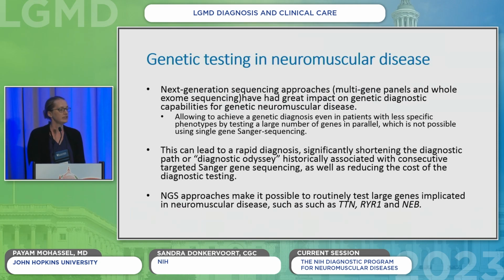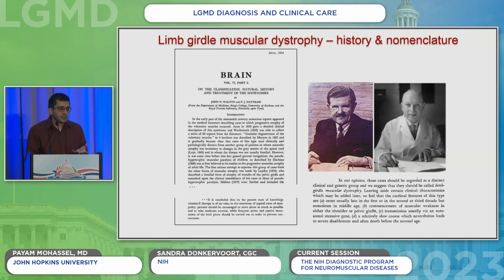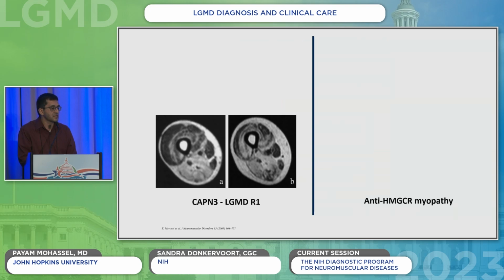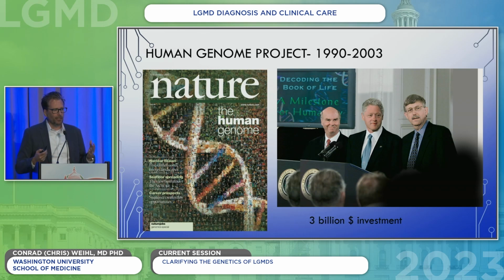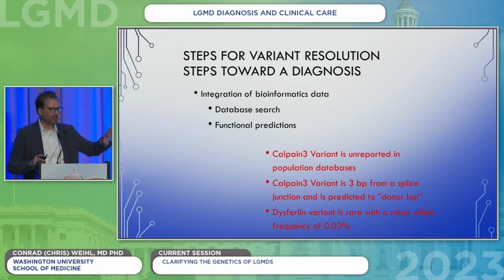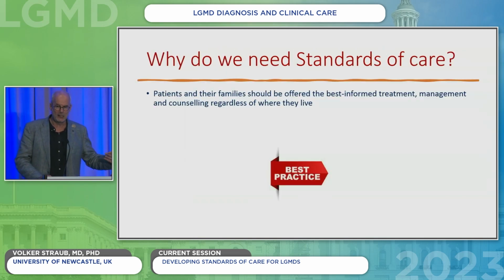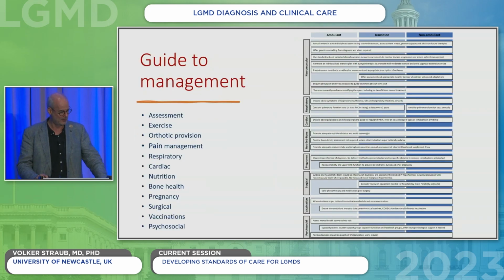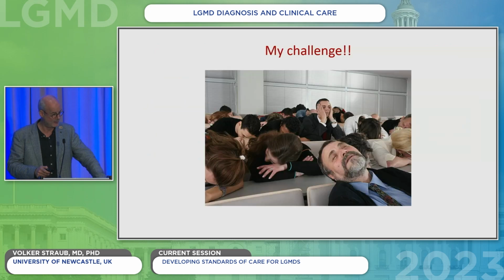2023 International LGMD Conference Session #2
Session #2
LGMD Diagnosis and Clinical Care:
The NIH Diagnostic Program for Neuromuscular Diseases
• Payam Mohassel, MD, National Institutes of Health
Clarifying the Genetics of LGMDs
• Conrad (Chris) Weihl, MD, PhD,
Washington University School of Medicine
Developing Standards of Care for LGMDs
• Volker Straub, MD, PhD, University of Newcastle, UK